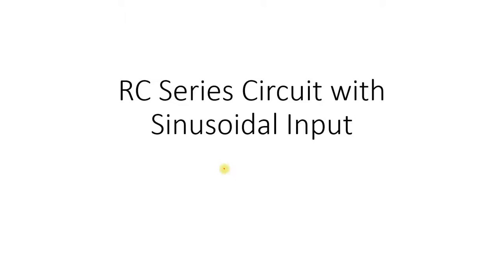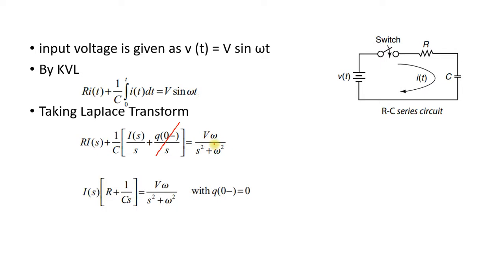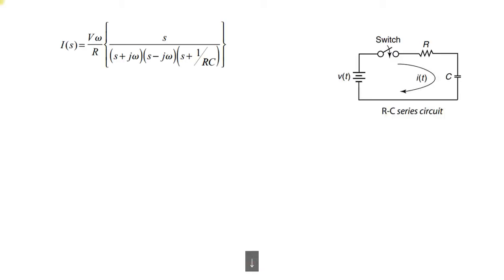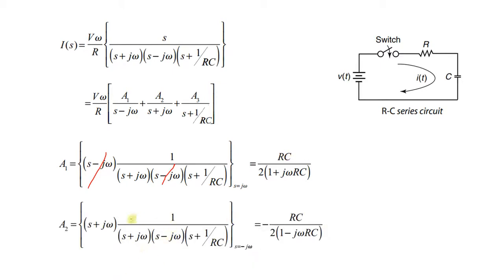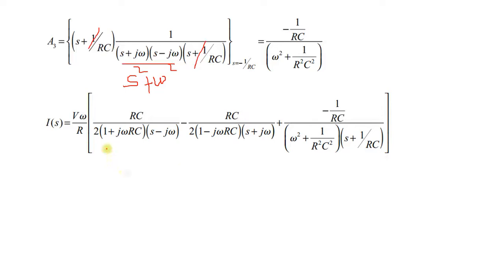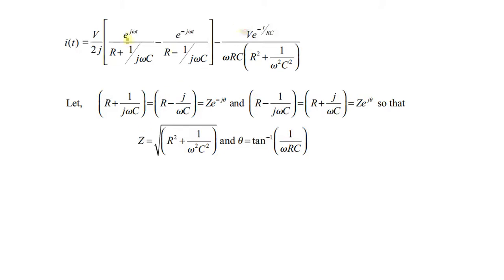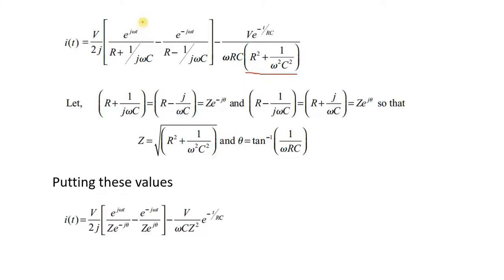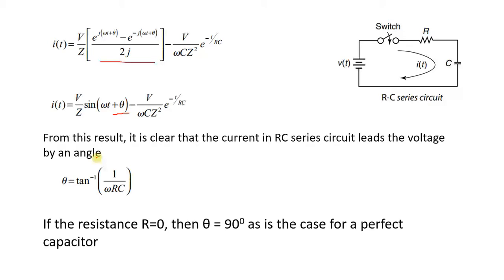8.transient analysis-response of series RC circuit with sinusoidal input voltage